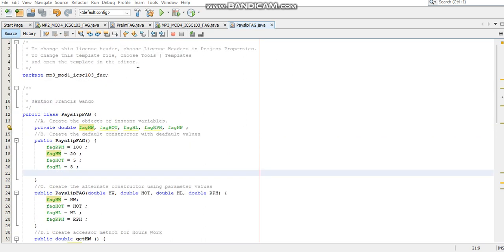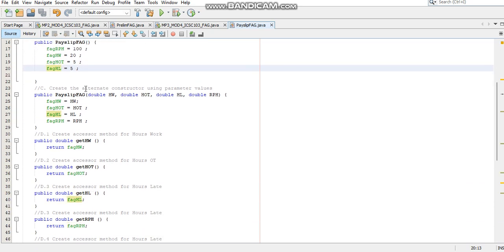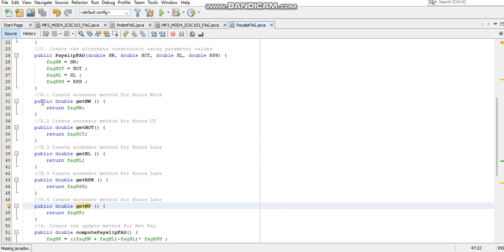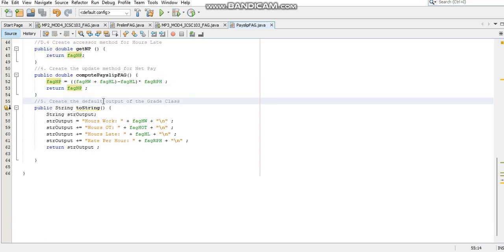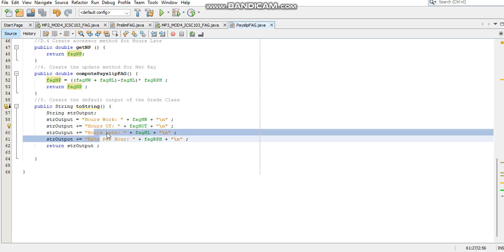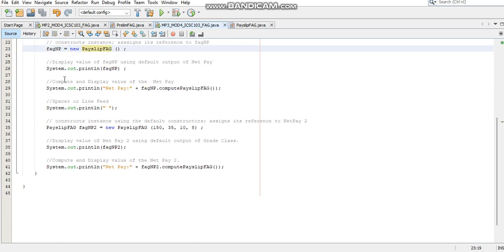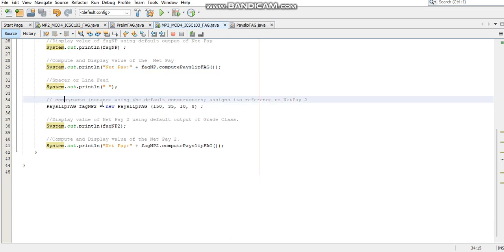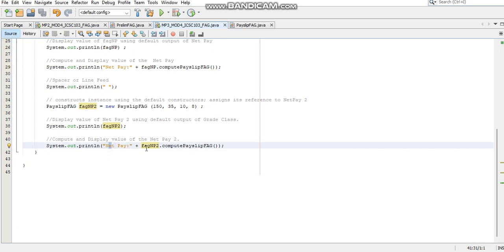PAYROLL SYSTEM CLASS